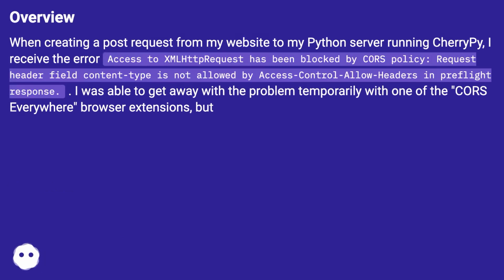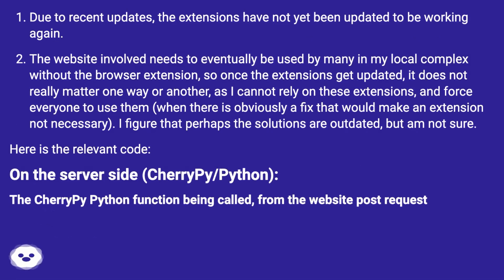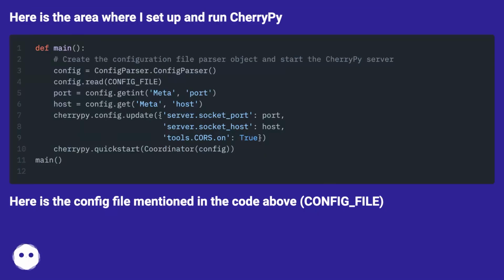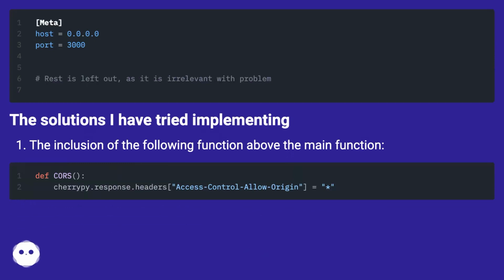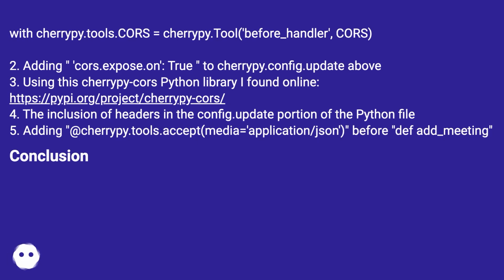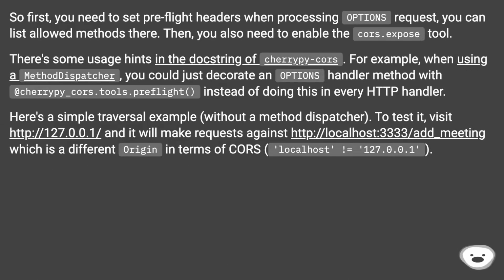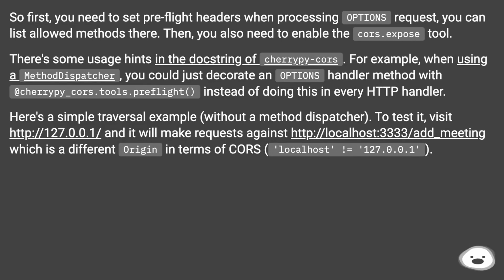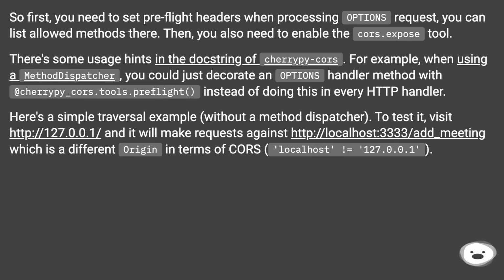How to set up CORS in CherryPy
Chapters
00:00 How To Set Up Cors In Cherrypy
03:05 Accepted Answer Score 8
05:05 Thank you